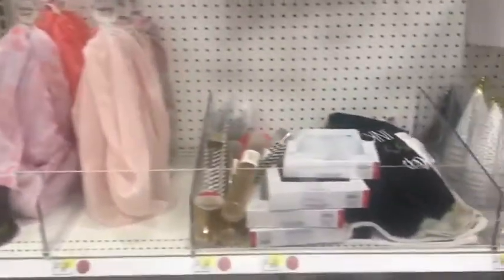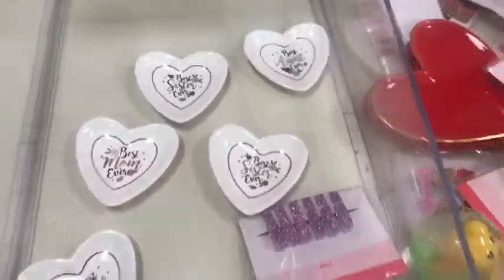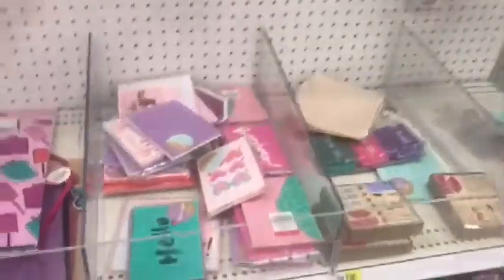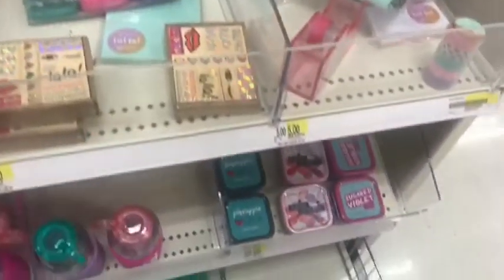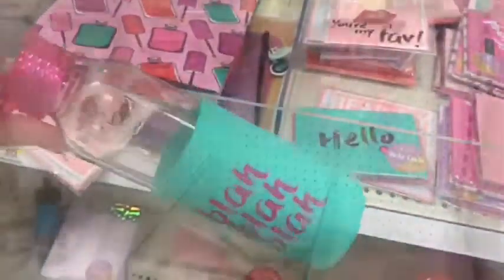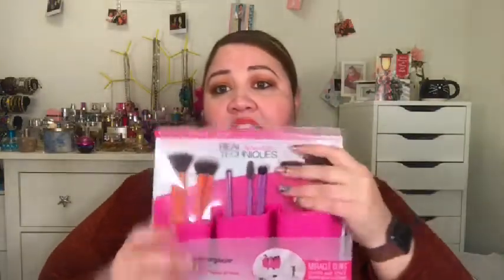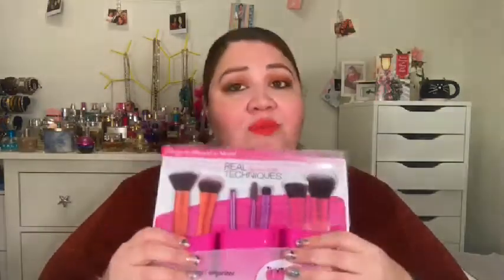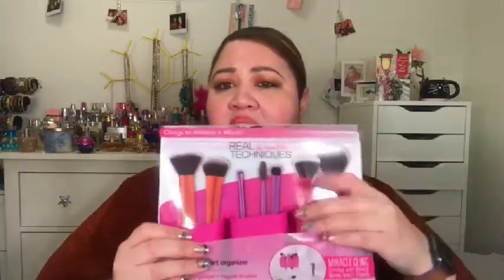Target 🎯 Dollar Spot | What’s New Vlog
Just got finished shopping at the Target Dollar Spot here’s what I got.